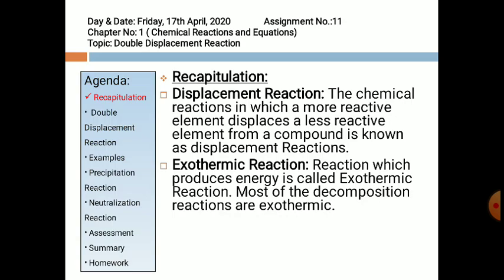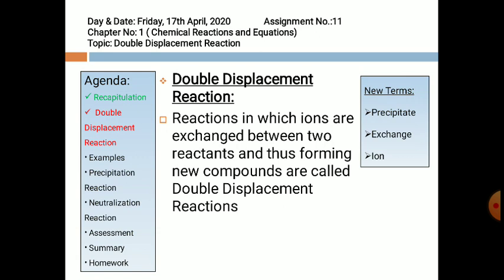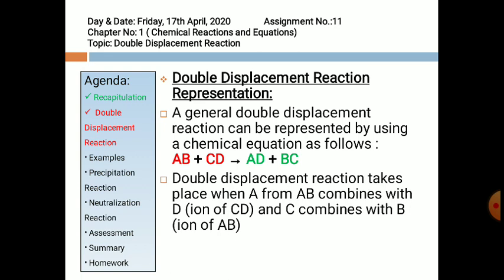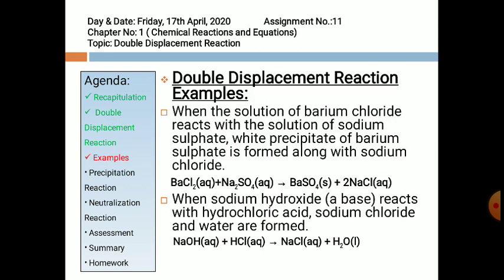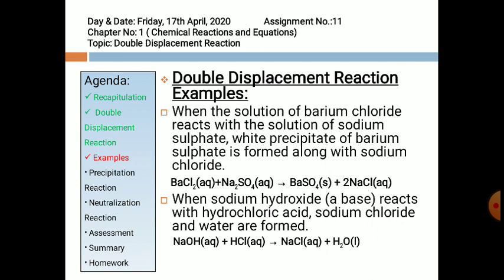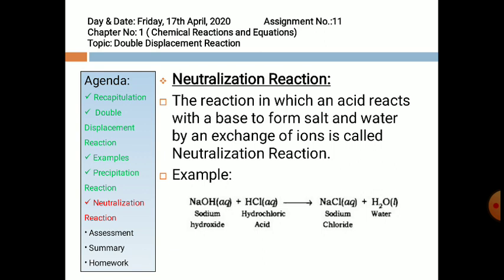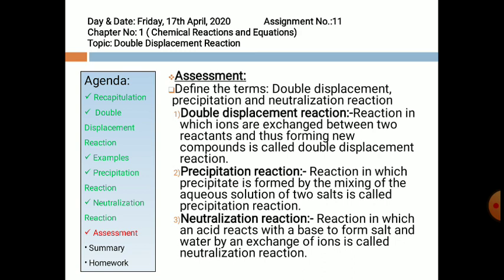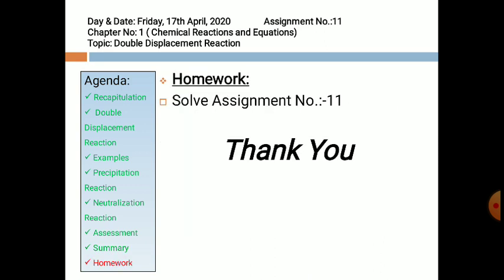Double displacement reaction | chemical reactions and equations